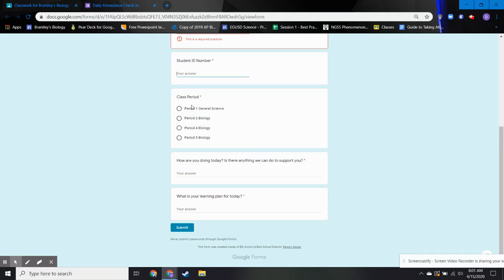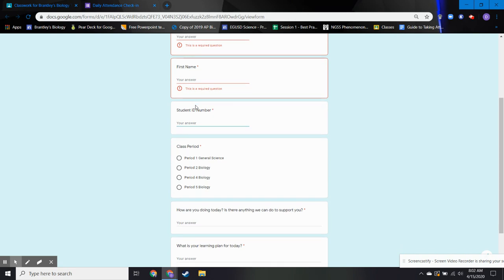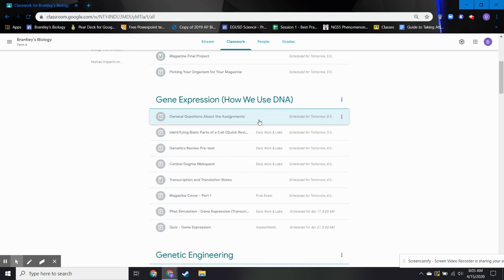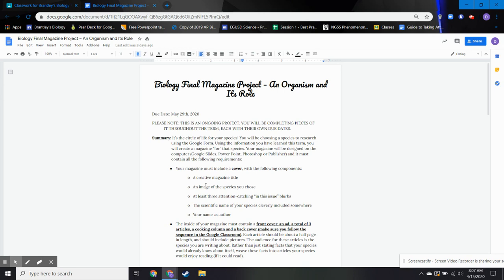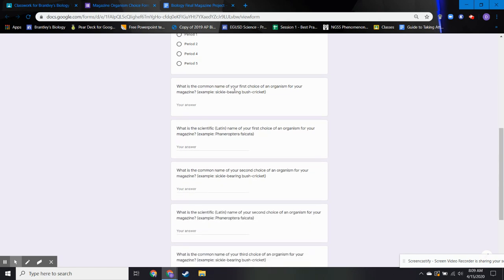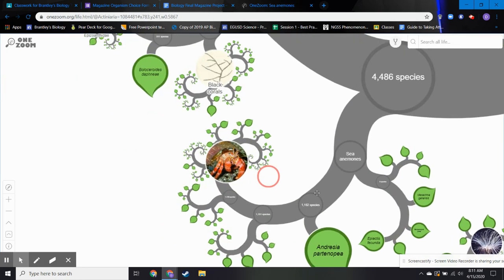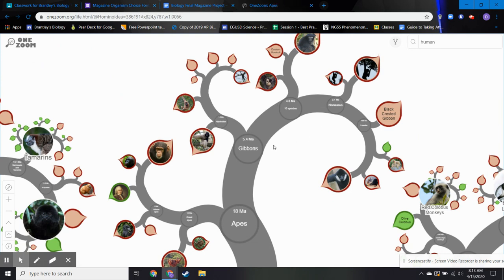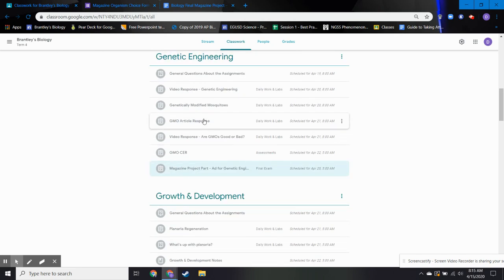Introducing the Final Project and Using Google Classroom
Watch this online video showing how to navigate the Google Classroom and giving important information on the final project, due dates, assignments, and attendance.